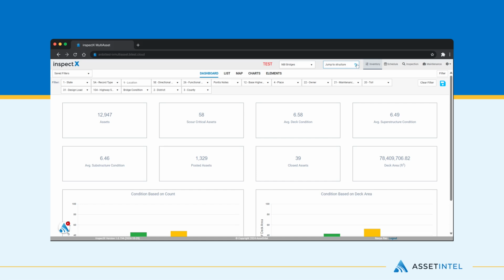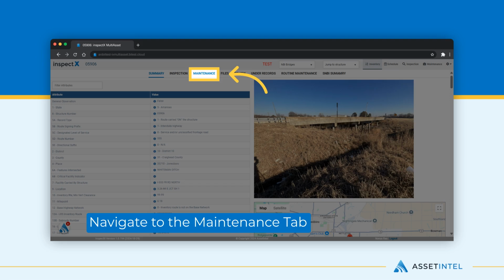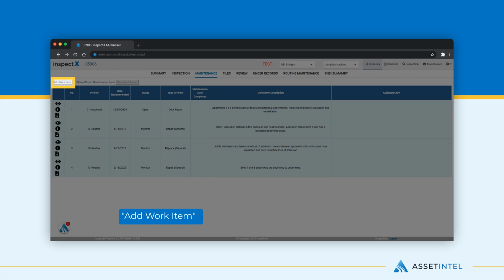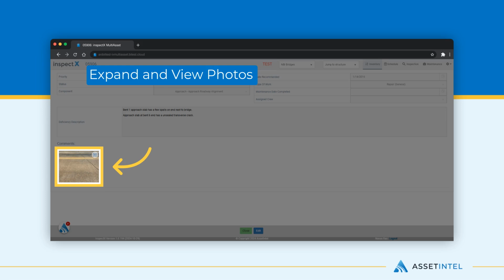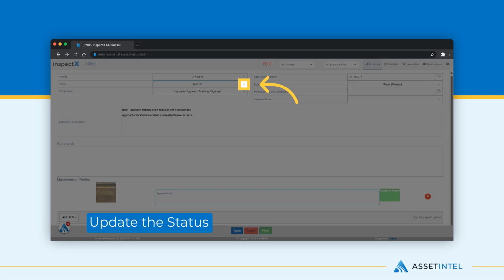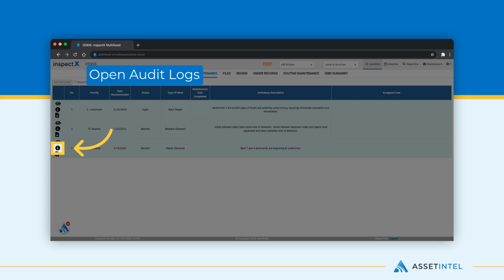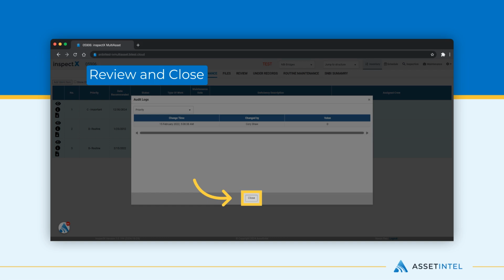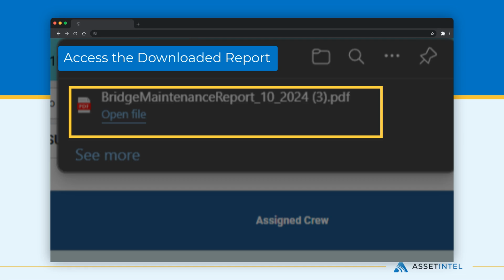How to Navigate the Asset Maintenance Page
inspectX is an advanced, web and tablet-based solution designed to streamline the management and inspection of transportation infrastructure assets, including bridges, tunnels, and culverts. With features like offline inspection capabilities, SNBI compliance, dynamic data visualization, and seamless integration with asset management systems, inspectX simplifies the entire inspection process, enhancing efficiency and reducing costs. Whether you're in the office or out in the field, inspectX provides the tools you need to manage assets, perform inspections, and maintain data quality with ease. From the NBI Coding Guide to the AASHTO Manual, inspectX offers built-in references to guide inspectors and ensure accuracy.

This guide walks you through the process of navigating the Asset Maintenance page in inspectX, so you can effectively manage maintenance tasks and ensure all necessary actions are completed.